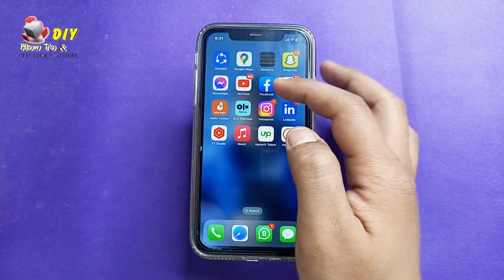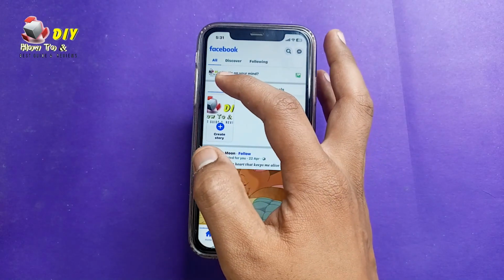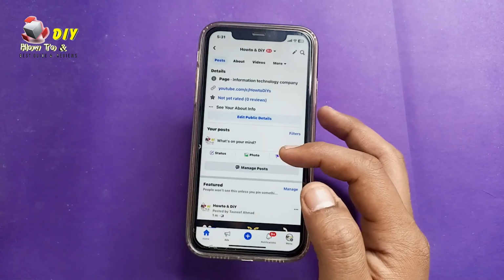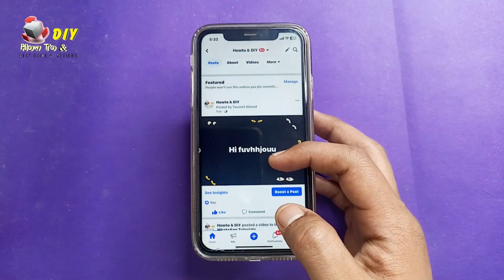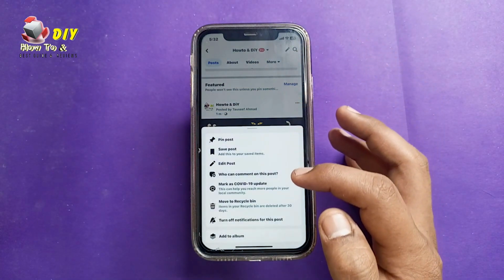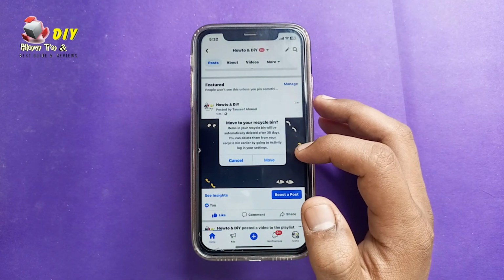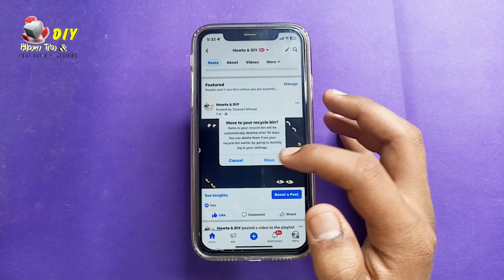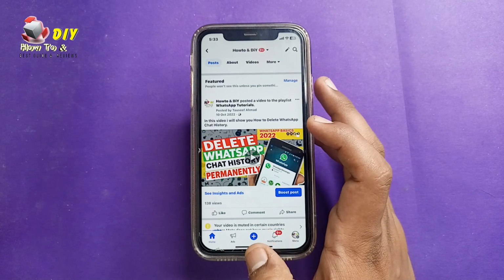How To Delete A Facebook Post Permanently - Delete a Facebook Post on Mobile | Do It Yourself.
Deleting a Facebook post is a simple process that allows you to remove any content you no longer want to be associated with on the platform. Whether it's an embarrassing photo, a regrettable status update, or a post you simply wish to eliminate, follow these step-by-step instructions to delete a Facebook post effortlessly.

To delete a Facebook post on desktop, log in to your Facebook account and navigate to the post you want to remove. Once you've located the post, follow these steps:

1. Hover over the post: Move your mouse cursor over the post until a three-dot menu icon appears in the top right corner.

2. Click on the three-dot menu: Click on the icon, and a drop-down menu will appear with several options.

3. Select "Delete": From the drop-down menu, choose the "Delete" option. A confirmation pop-up will appear.

4. Confirm deletion: Read the confirmation message and click "Delete" once again to confirm that you want to delete the post. The post will be permanently removed from your Facebook profile.

To delete a Facebook post on mobile, open the Facebook app on your smartphone or tablet and follow these steps:

1. Locate the post: Find the post you want to delete in your News Feed or on your profile.

2. Tap and hold the post: Press and hold your finger on the post until a menu appears.

3. Choose "Delete": From the menu, select the "Delete" option. A confirmation pop-up will appear.

4. Confirm deletion: Read the confirmation message and tap "Delete" once again to confirm that you want to delete the post. The post will be permanently removed from your Facebook profile.

Remember, once you delete a Facebook post, it cannot be undone. However, if you accidentally delete a post, you can try retrieving it from your "Activity Log" by following these steps:

1. Go to your profile: Click on your profile picture or name to access your profile.

2. Click on "Activity Log": On your profile, locate and click the "Activity Log" button. It should be below your cover photo.

3. Find the deleted post: Scroll through your activity log to find the deleted post.

4. Restore the post: Once you've located the post, click on the pencil icon next to it, and select "Restore from Trash" or "Restore."

By following these instructions, you can easily delete a Facebook post from either your desktop or mobile device. Remember to think carefully before deleting a post, as it will be permanently removed from your profile.